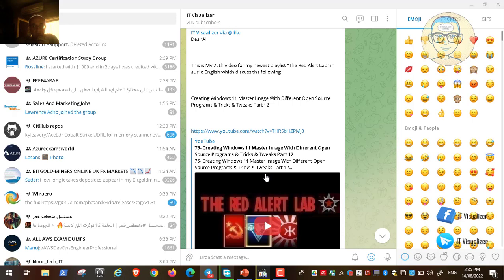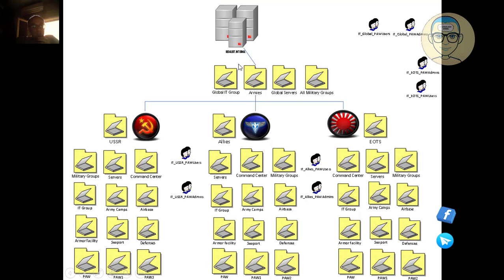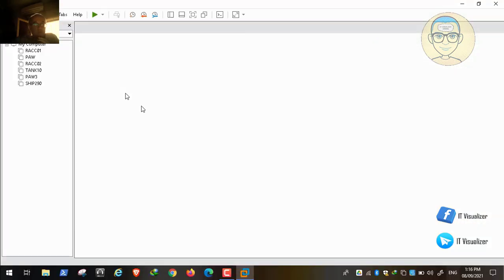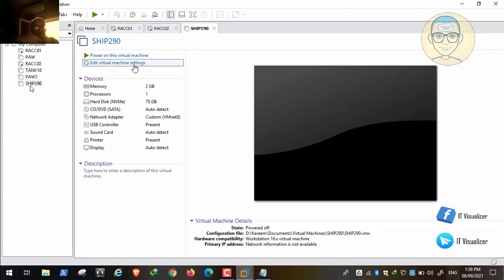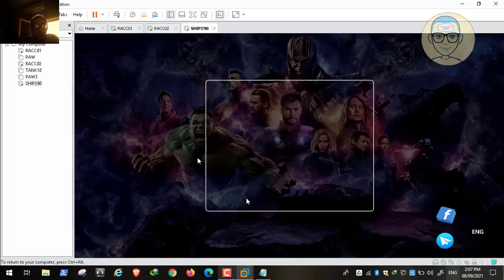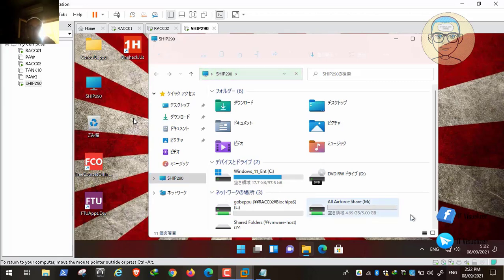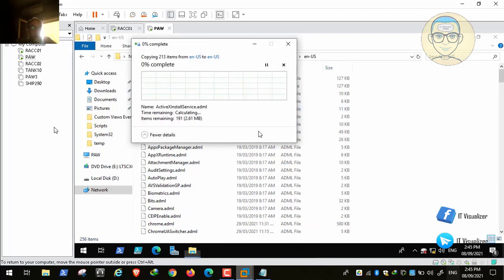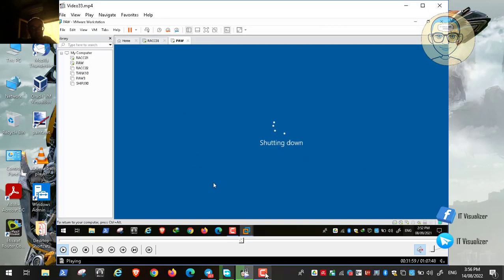77- Creating Japanese Workstation and Join it to the Domain and Test Different Group Policies on it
77- Creating Japanese Workstation and Join it to the Domain and Test Different Group Policies on it

Lab Files